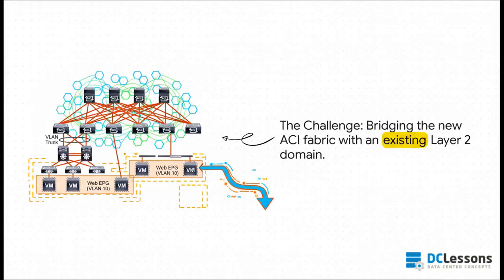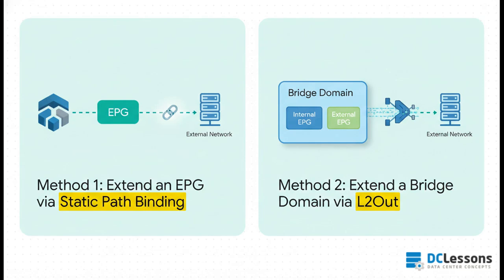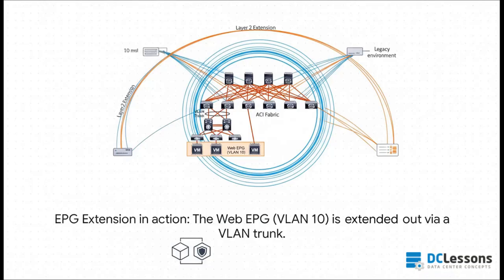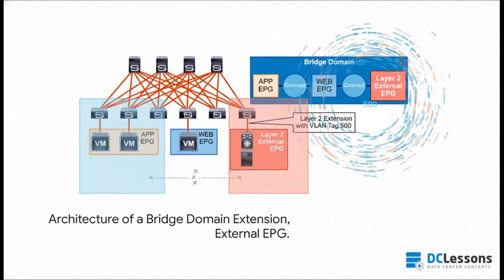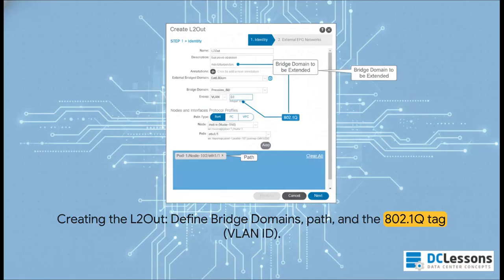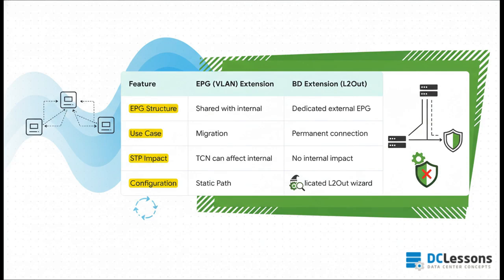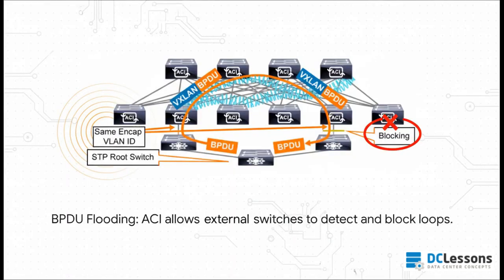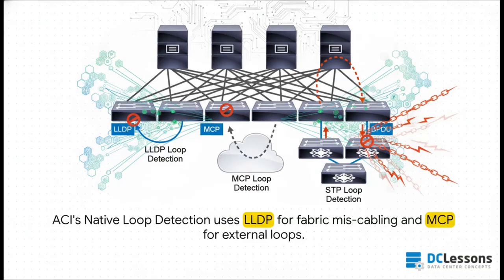Module 4 1 External Layer 2 Network Connectivity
Learn Cisco DCACI -  External Layer 2 Network Connectivity